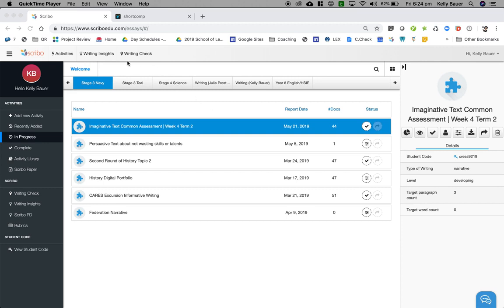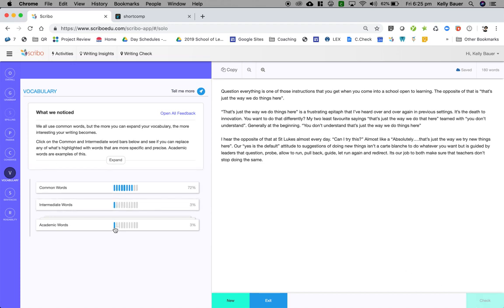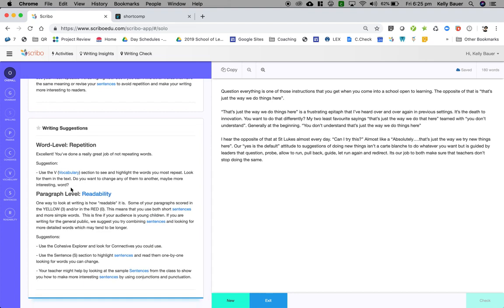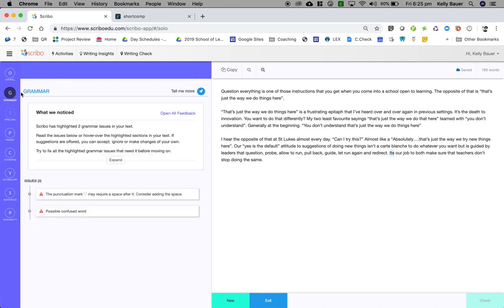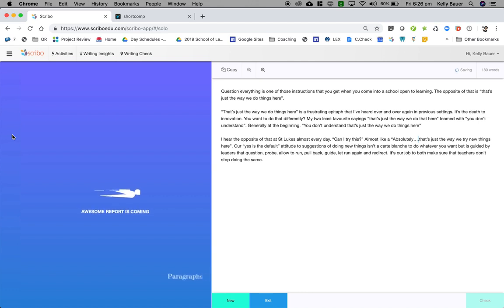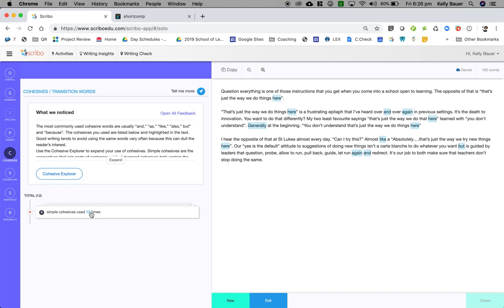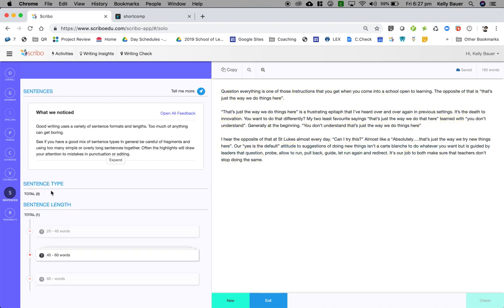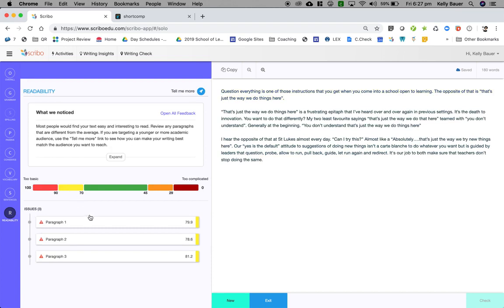Scribo Student self check